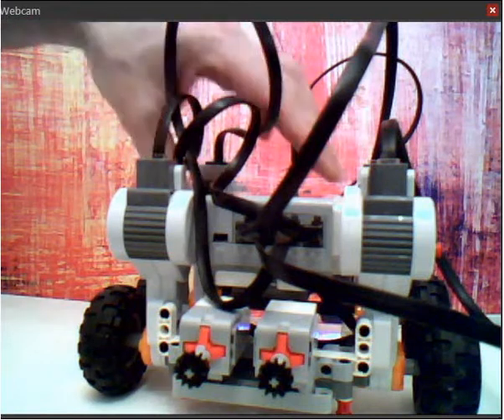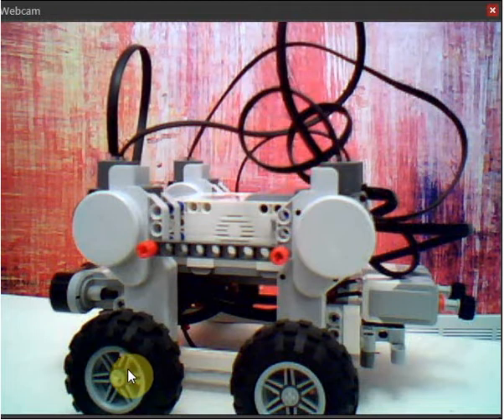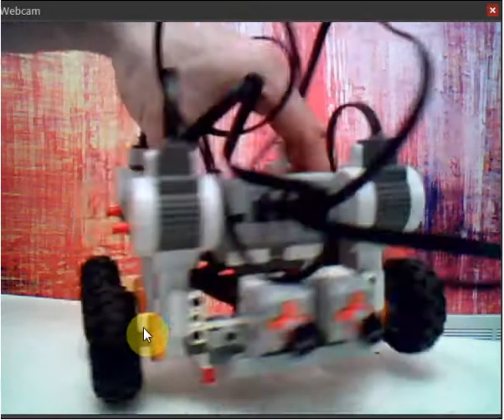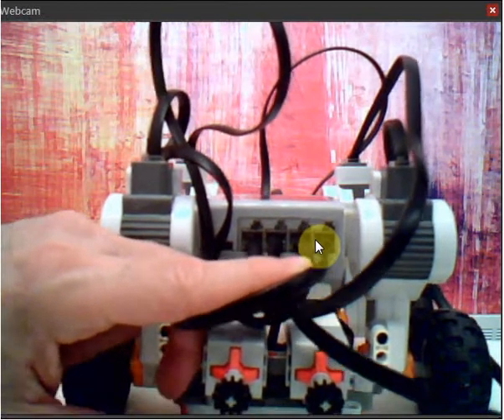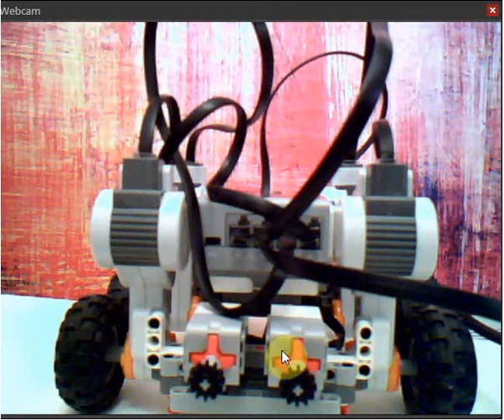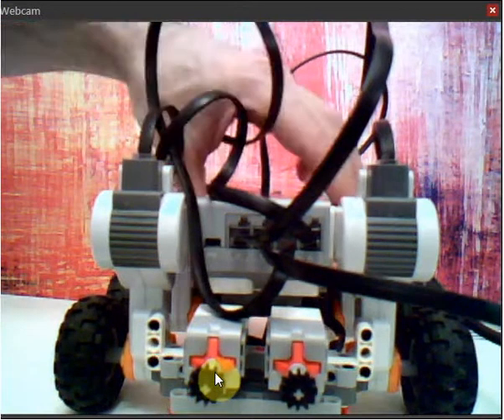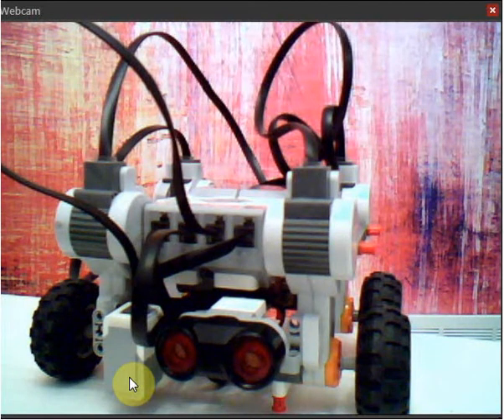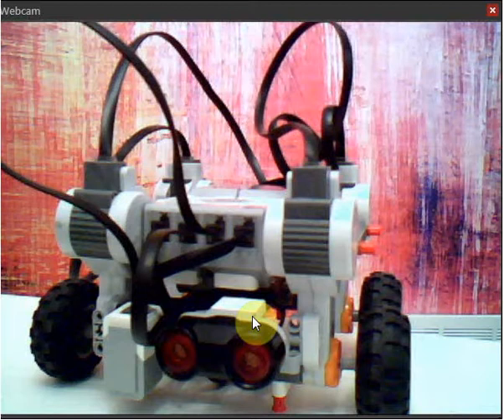Lego EV3 identifying ports for motors and sensors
This video will show you the physical connections for the motors, sensors, and the programming port on the EV3 brick